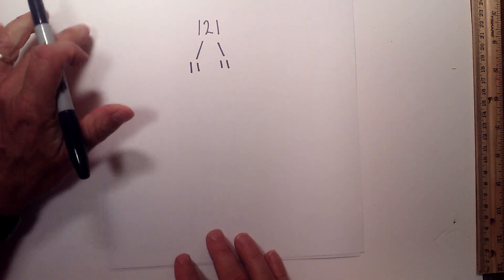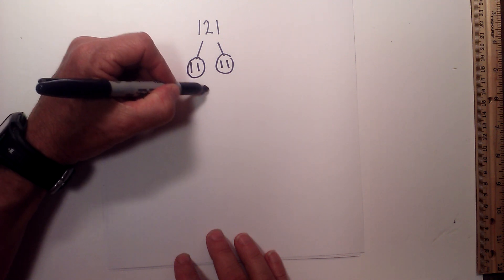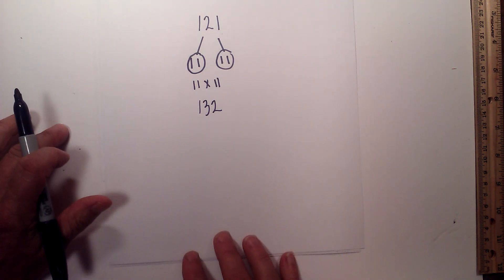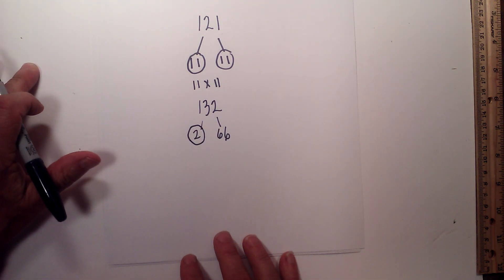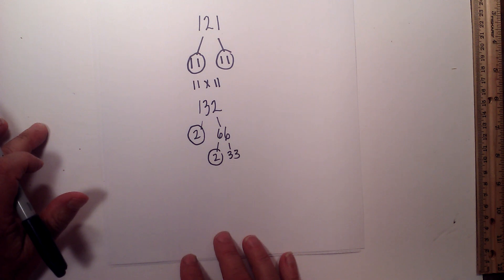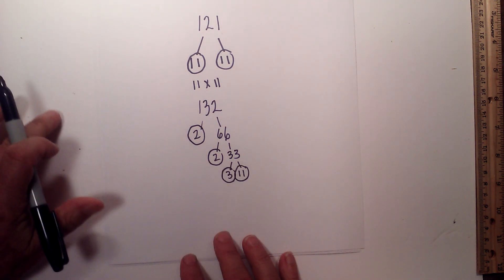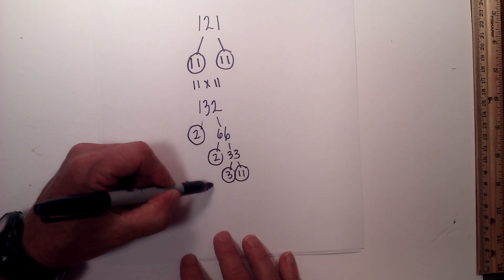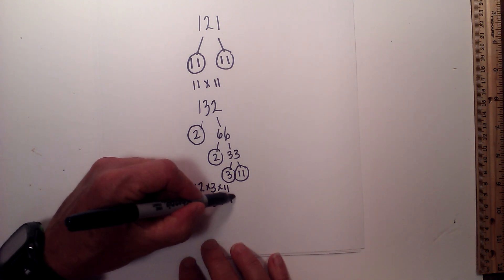Prime Factorization of 121 and 132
Prime factorization of 121 and the prime factorization of 132.
Prime factorization is also called integer prime factorization.
I use a factor tree in order to calculate the prime factorization.

Prime factorization 121 = 11 x 11
Prime factorization 132 = 2 x 2 x 3 x 11

MooMooMath and Science uploads a new math and science video everyday